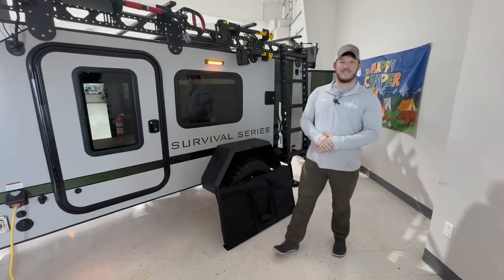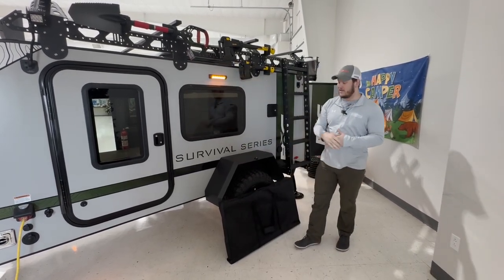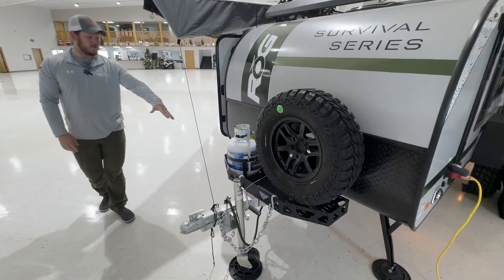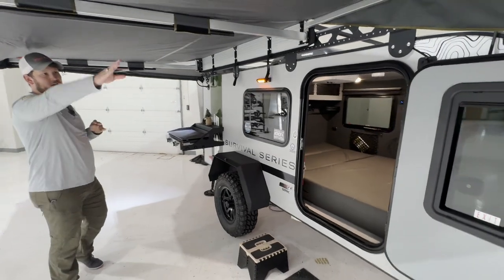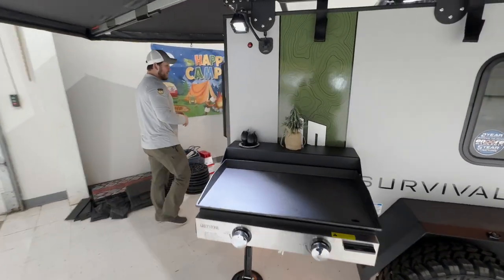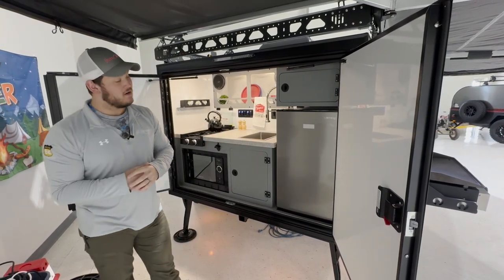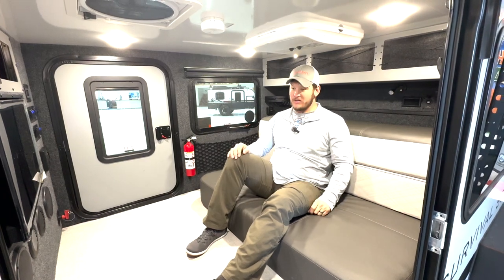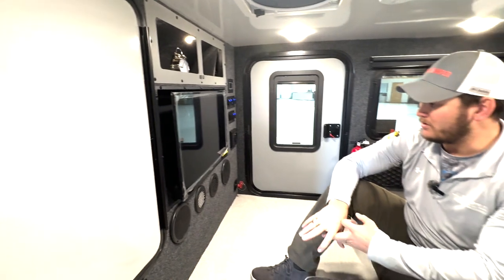Encore ROG 12RKSS - 2024 Model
Introducing the Encore RV ROG 12RK Survival Series, the perfect blend of ruggedness and comfort for outdoor enthusiasts. This compact yet robust travel trailer is built to withstand the elements while providing all the comforts of home. With its durable construction, off-road capabilities, and versatile interior, the ROG 12RK is ready to tackle any adventure. Whether you're exploring remote wilderness or enjoying a weekend getaway, the Encore RV ROG 12RK Survival Series is your ultimate companion for outdoor living.

ROG 12RK - The RŎG 12RK is the Original RŎG. Small in size, big in features the 12RK is as comfortable in the campground as it is off-grid!

Functionality, High Quality in Every Detail - Experience the unrivaled kitchen, ample storage, and remarkable 43-gallon freshwater tank of the 12RK. The interior futon effortlessly transforms into a spacious bed for a peaceful night’s sleep. With its easy-to-tow design, aluminum wheels, and off-road tires, the 12RK invites you to explore new horizons!

Elevating Your Off-Grid Adventures - Retaining the core features of the Adventure Series, this model goes a step further by incorporating heavy-duty fenders, a detachable cooking griddle, and an additional set of amenities. Noteworthy additions include a robust chopping axe, splitting axe, and shovel, making it a comprehensive choice for outdoor enthusiasts!

Four Seasons RV - we believe in making dreams of adventure a reality. As a small, family-owned dealership specializing in RV sales and service, we take pride in our commitment to customer satisfaction and transparency. With our "Where the fun begins" slogan as our guiding principle, we strive to be more than just a place to buy an RV – we're your trusted partners in exploration. Our knowledgeable product specialists are passionate about helping you find the perfect RV to suit your lifestyle and aspirations. And with our straightforward pricing and no additional fees policy, you can trust that your RV buying experience will be both seamless and enjoyable. From the moment you step onto our lot, to the day you drive off into the sunset, we're here to support you every step of the way. Experience the difference with Four Seasons RV, where every journey begins with excitement and possibility.

Video Details:
Presenter/Host: Travis Purser
Videographer: Leah Purser
Editing: Leah Purser
Recorded on location at Four Seasons RV, Abilene, Kansas